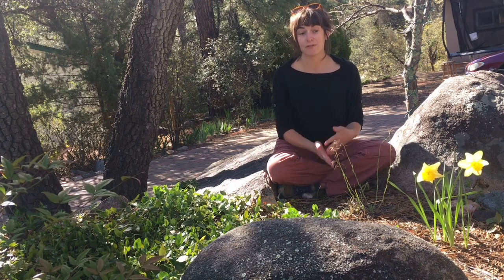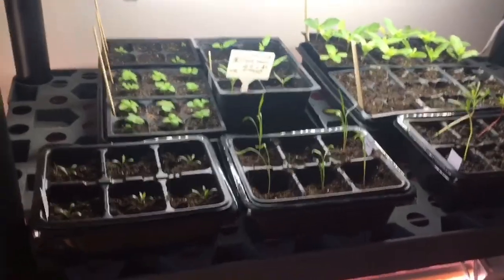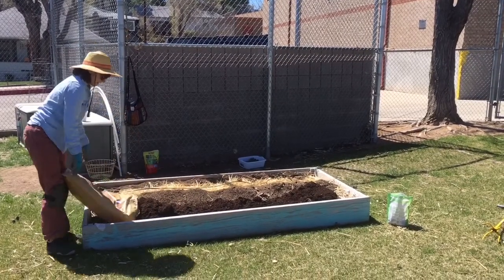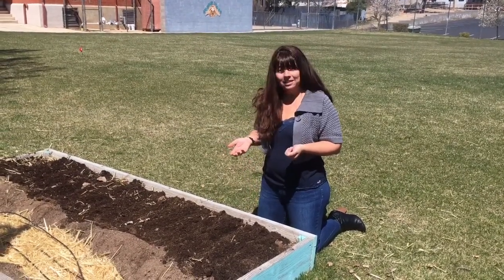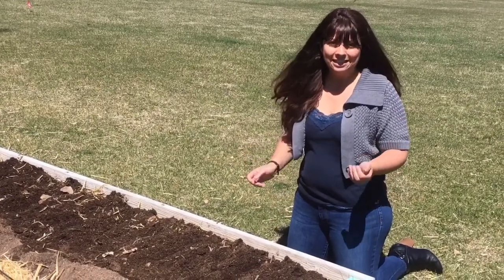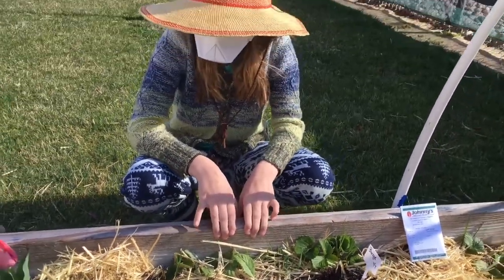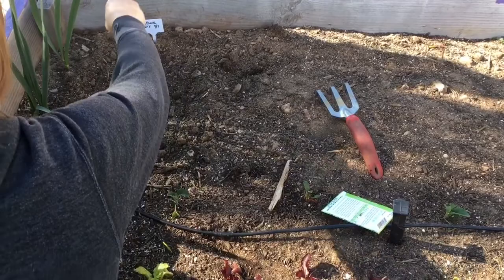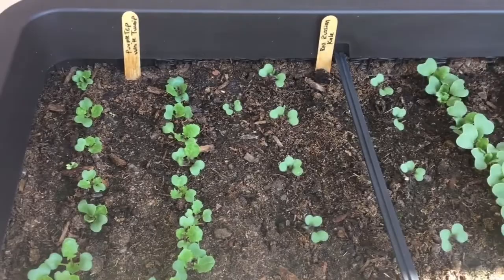Garden Club Week 1 5, Planting Seeds and Phenology, Lincoln